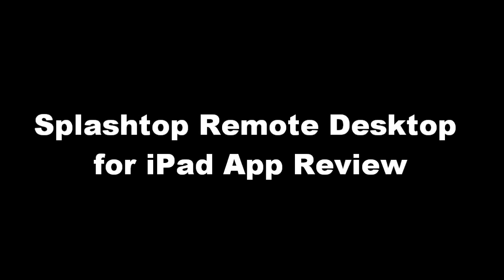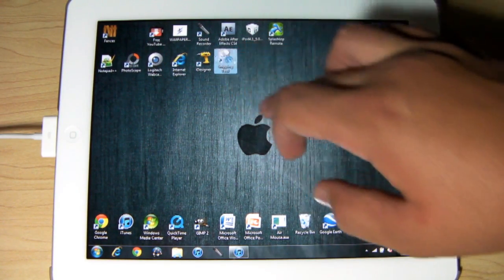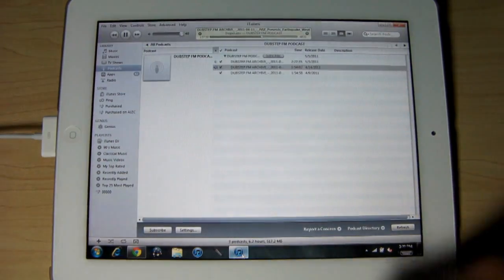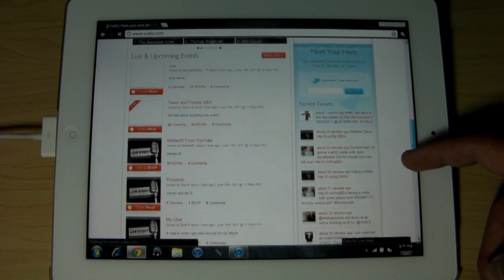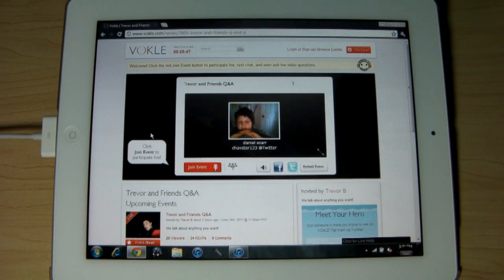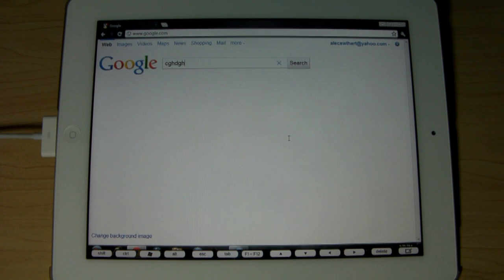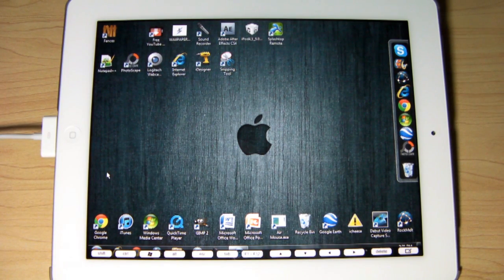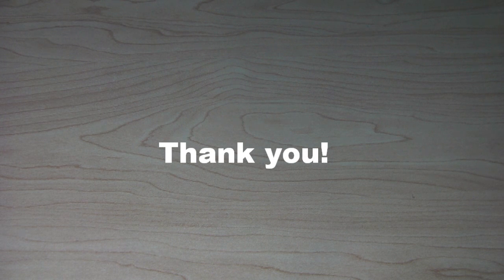Splashtop Remote Desktop for iPad App Review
App review over Splasthtop for the iPad. Splashtop is currently on sale for 2.99 on the App Store. Its original price is 9.99 on the App Store. Splashtop is a remote desktop for you iPad. If you want to use your Pc or Mac somewhere you cannot access it you are able to do so on your iPad. This application runs great and I find it to be a bit better then other remote desktop apps like Go to My Pc and so on. Please also comment and thumbs up as well as follow me on Faceobook and Twitter.